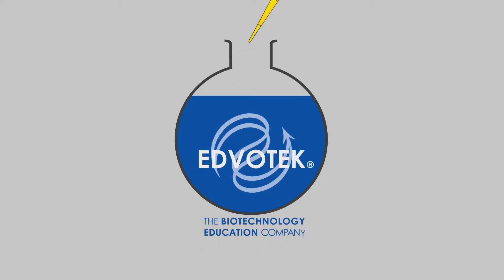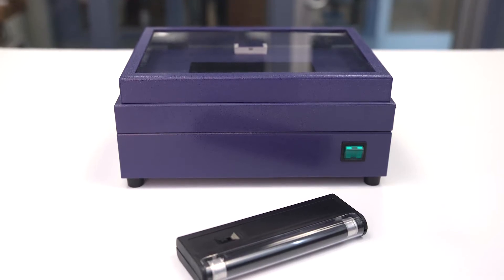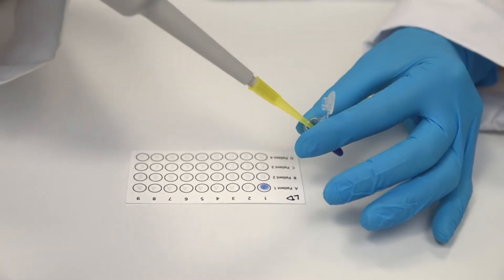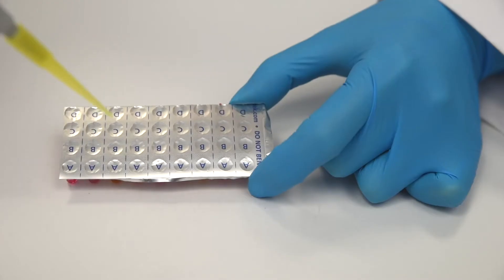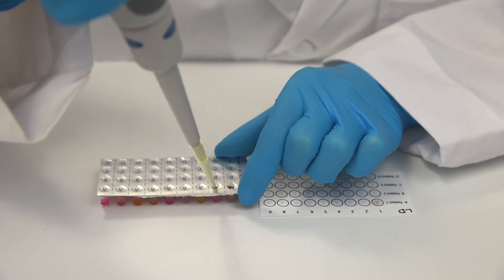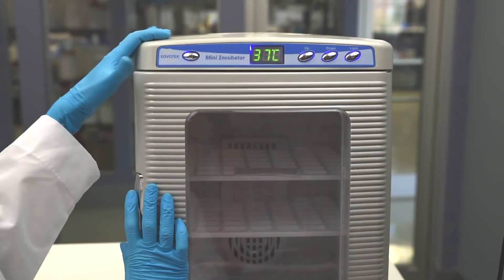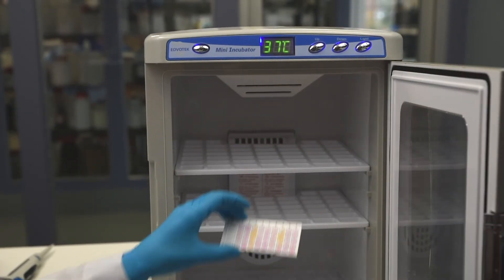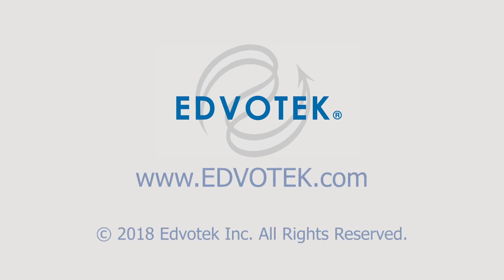Edvotek Kit #235 - DNA Microarrays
In this video, we explore Edvotek experiment #235 - DNA Microarrays.

Students will master the experimental concepts
and methodology behind genomic microarrays. This simulated
two-color microarray experiment examines differences in gene
expression across four cancer patients.